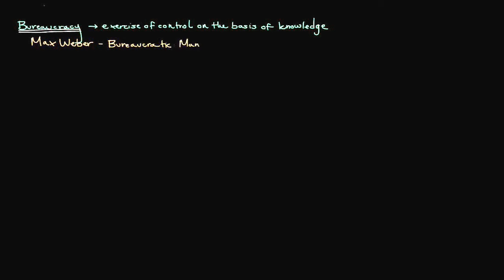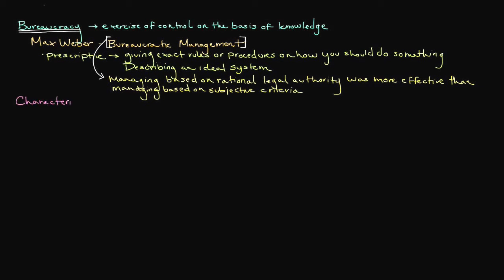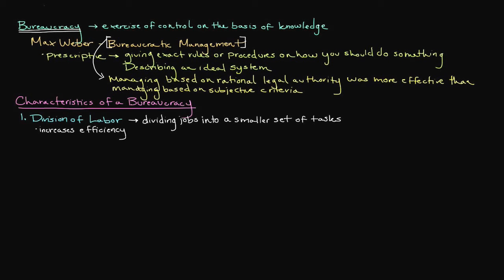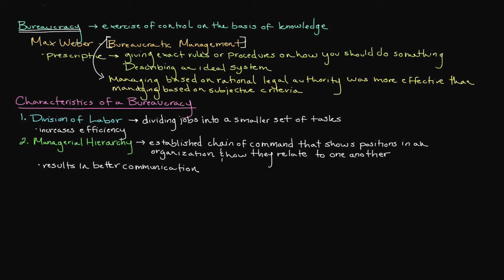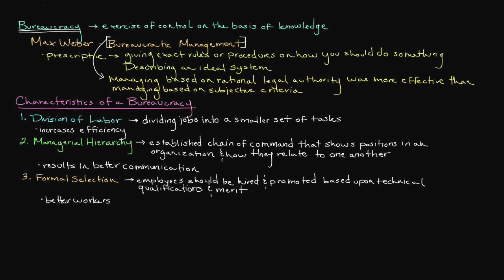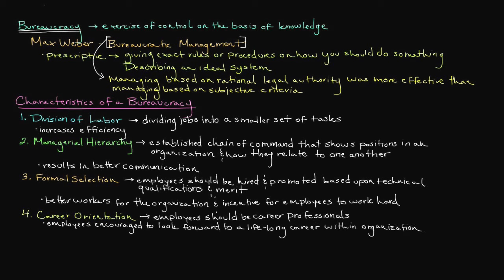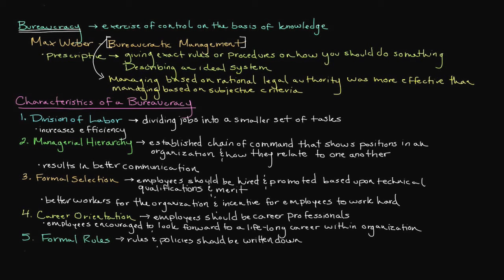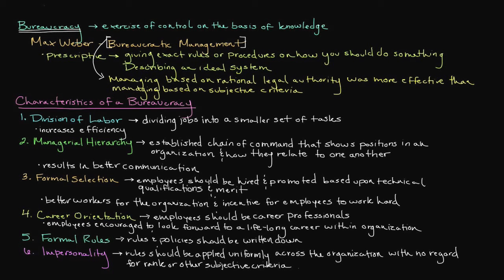Weber's Bureaucratic Management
Developed by German sociologist Max Weber, Bureaucratic Management was an answer to the subjectivity of traditional management systems. Weber advocated that bureaucracy was the ideal system for modern organizations. In this video, we discuss the characteristics of an ideal bureaucracy.